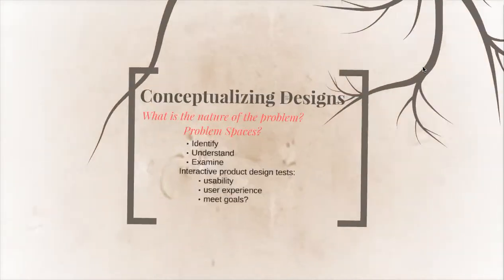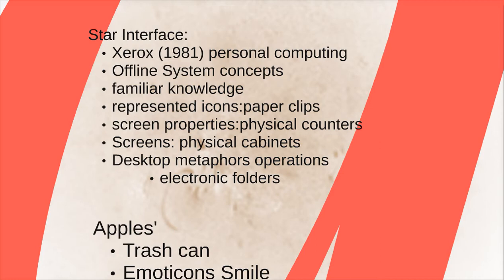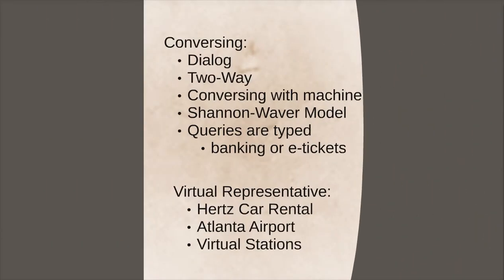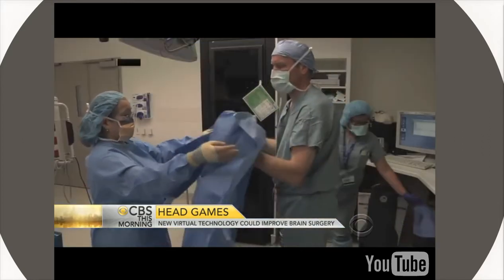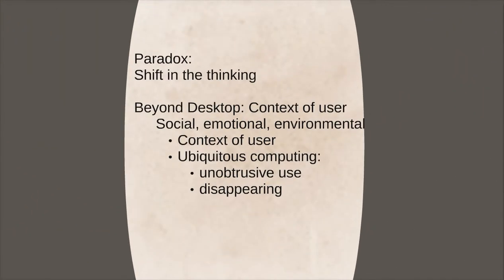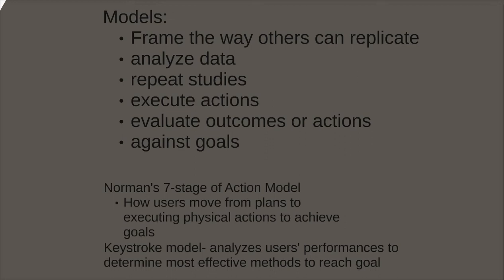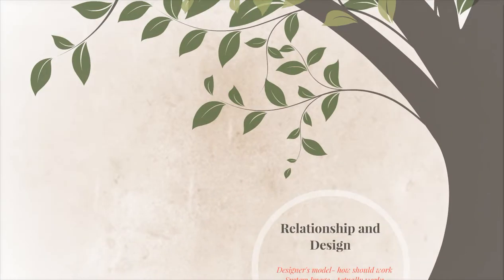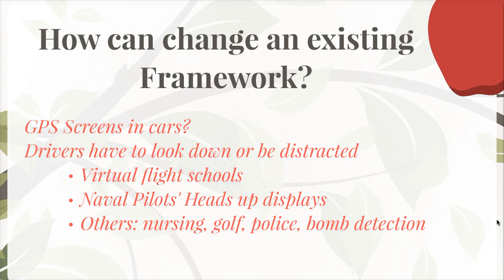Week Two HCI Paradigms